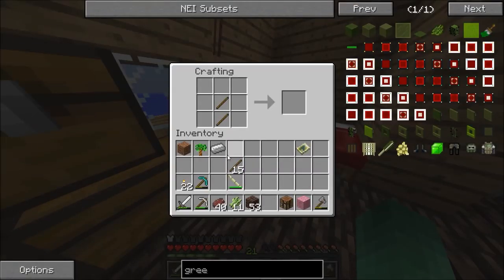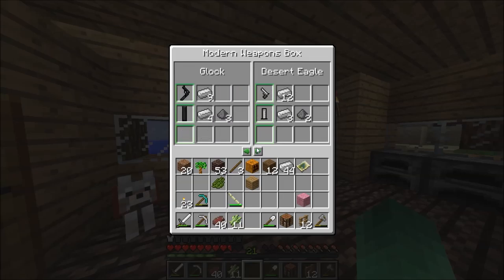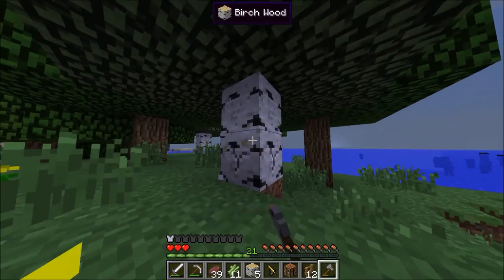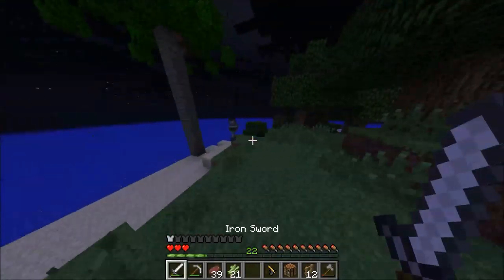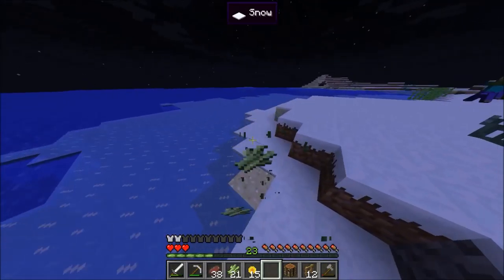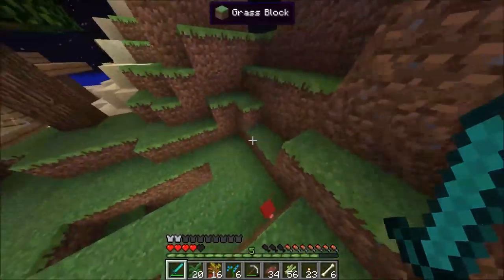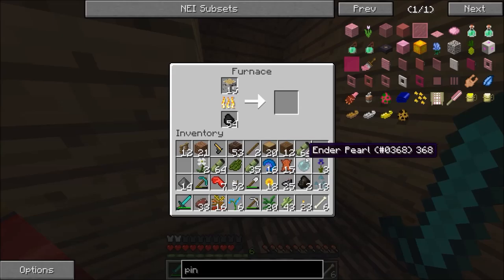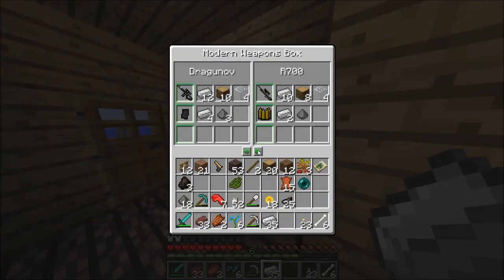Minecraft Modded Survival Episode 6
Hey guys! Back with another Modded Survival episode. This time we explore and try to find interesting things! Hope you all enjoy!

Mod List:
Better Storage Mod
Buildcraft Mod
Erebus Dimension Mod
Flan's Mod (with Modern Weapons content pack)
Flight Simulator Mod
Food Expansion Mod
Fry the World Mod
Morphing Mod
NotEnoughItems Mod
Open Blocks Mod
Tropicraft Dimension Mod
The Twilight Forest Dimension Mod
Power Tools Mod